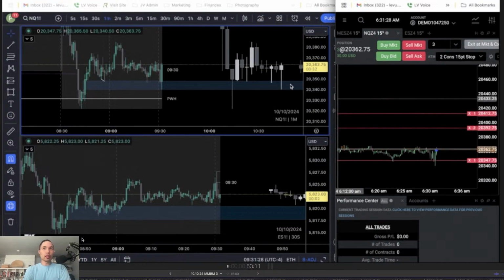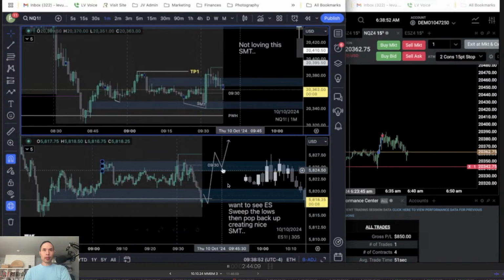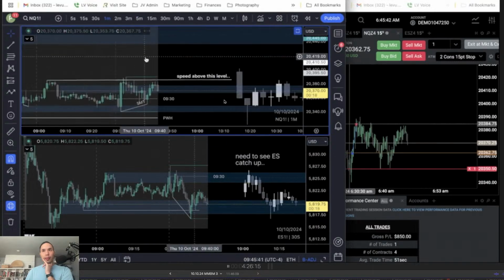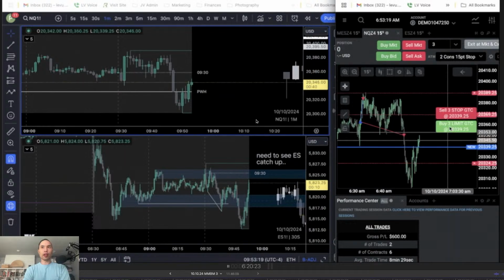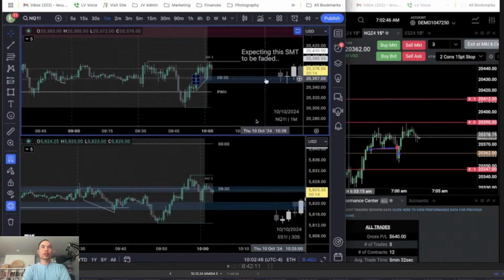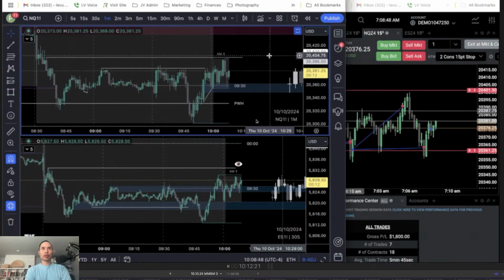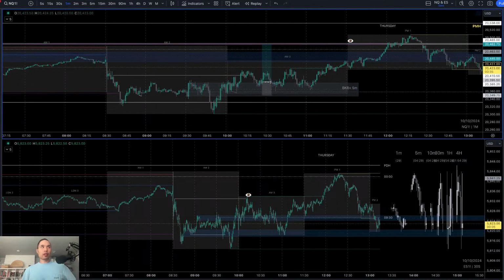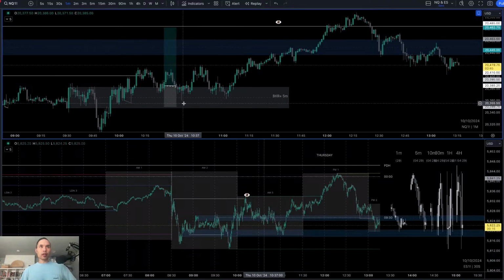10.10.24 CPI AM Session Review